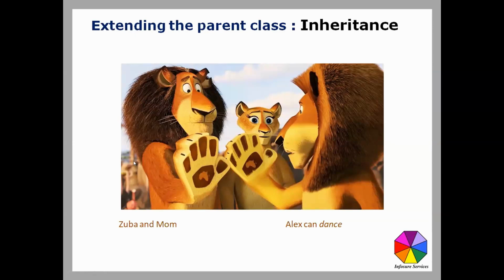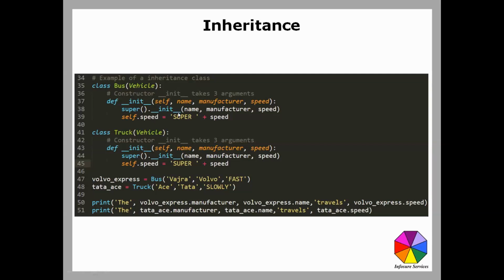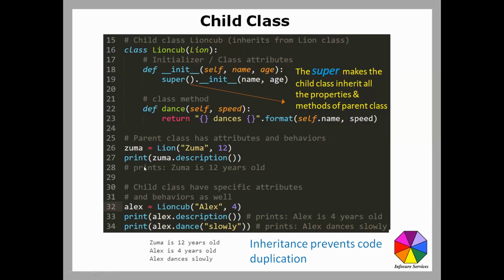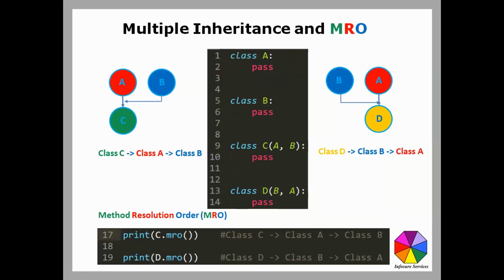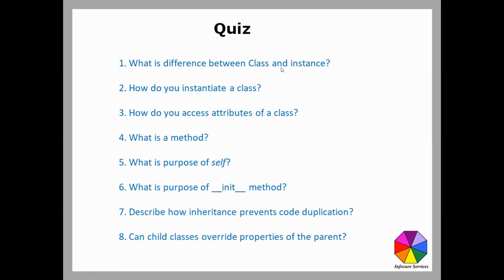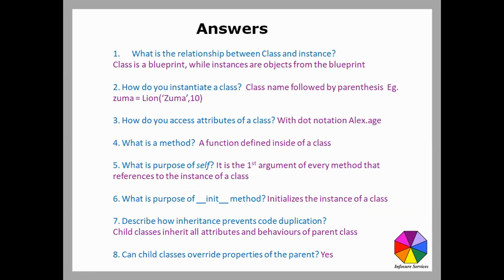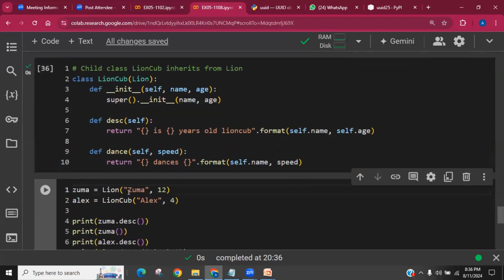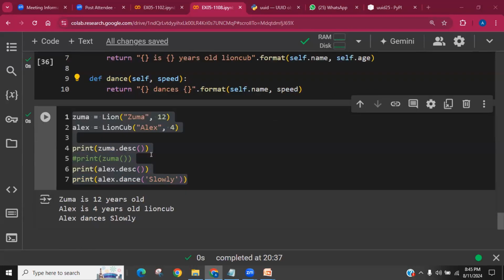Pythonista Class 11 - Inheritance